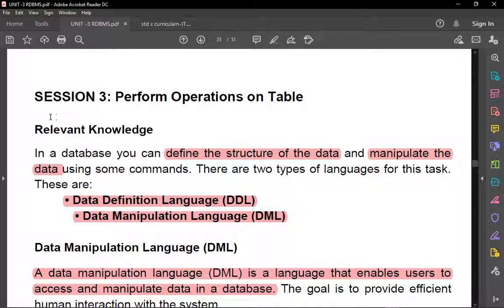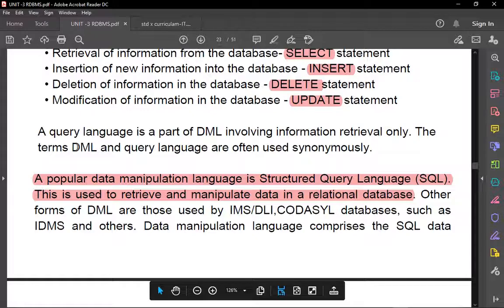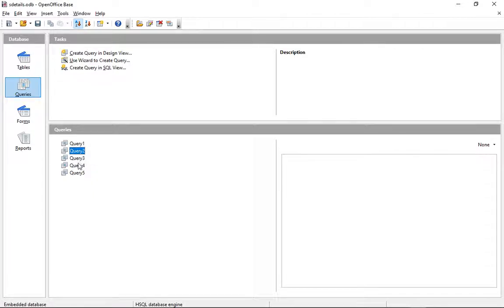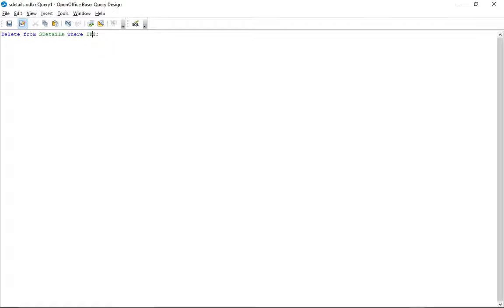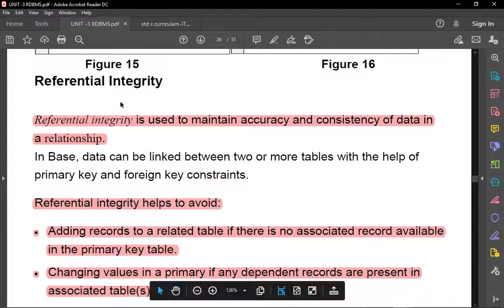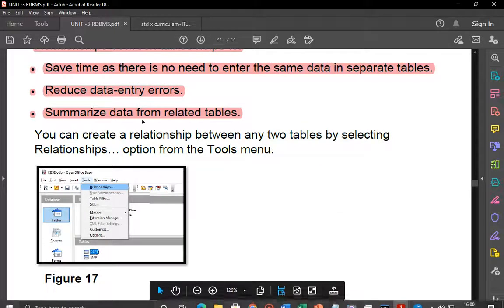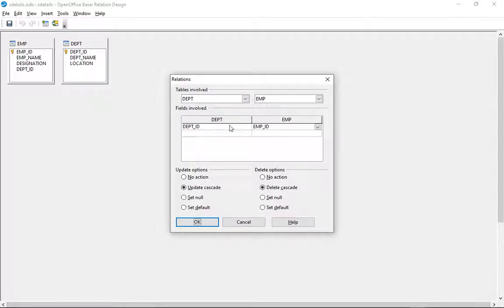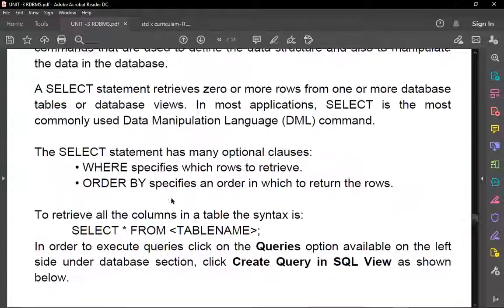IT10 Unit 03 Relational Database Management Systems Session 03 Perform Operations on Table